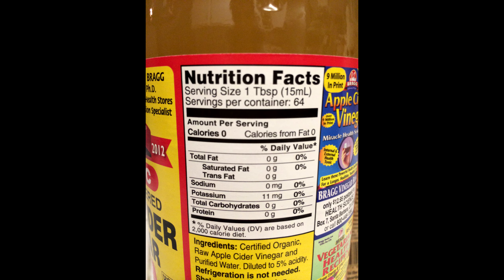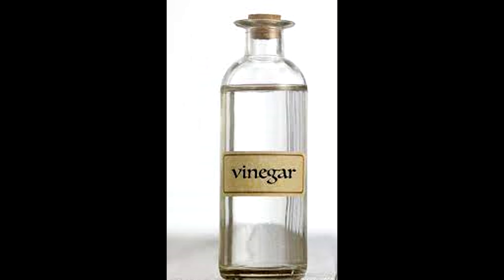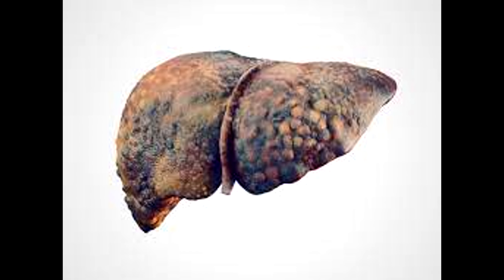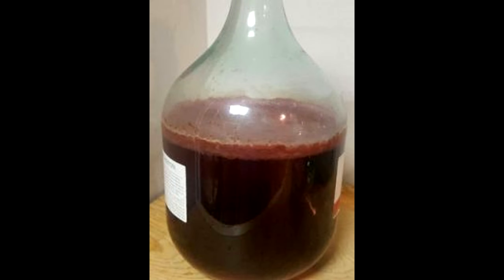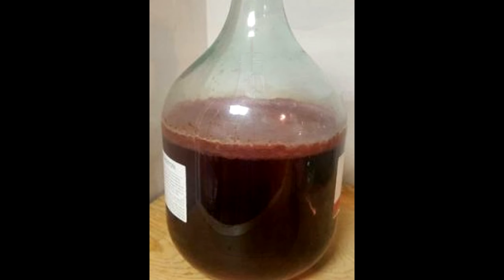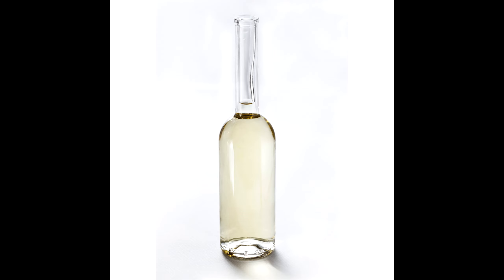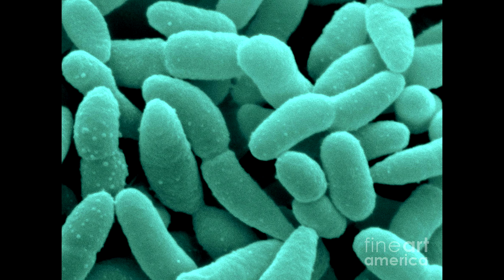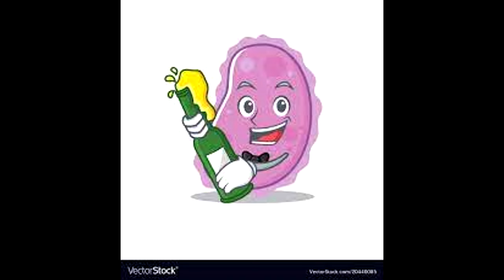What the hell is Vinegar?